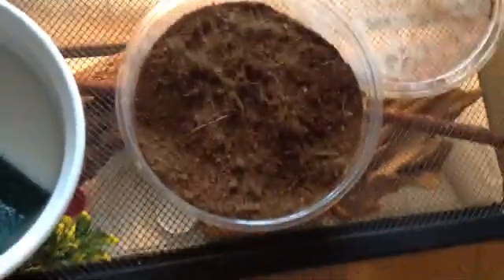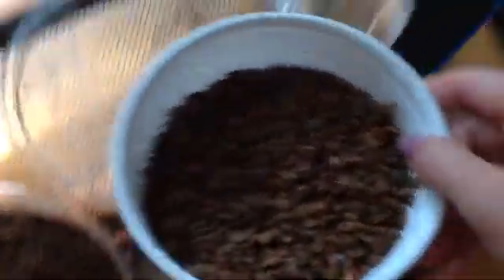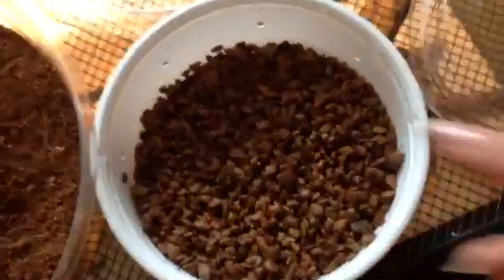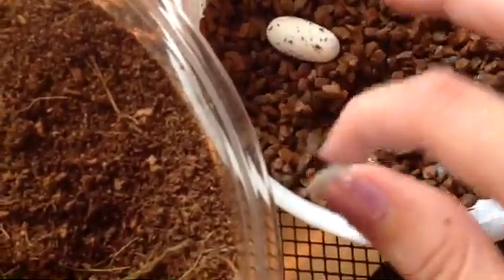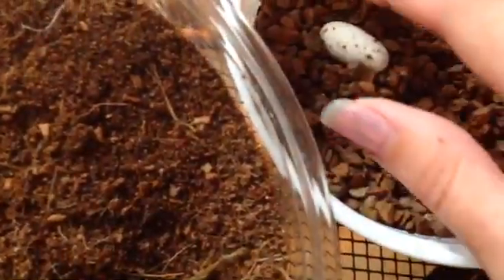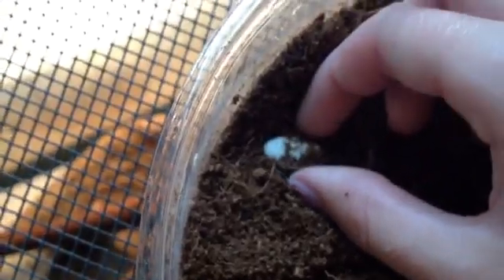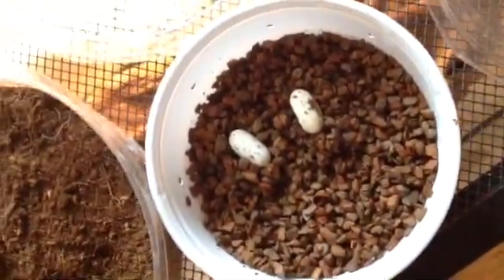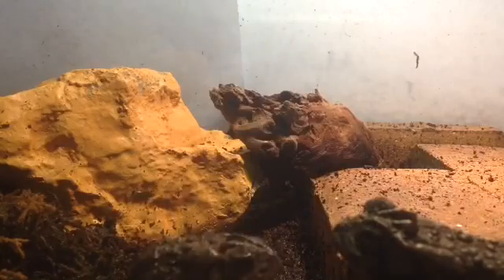Found eggs! Unburying Crested Gecko Eggs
The second egg in this video is unfertilized, but the first egg is in healthy condition!